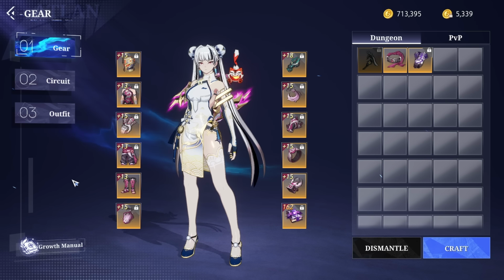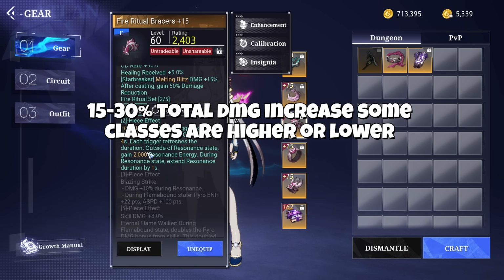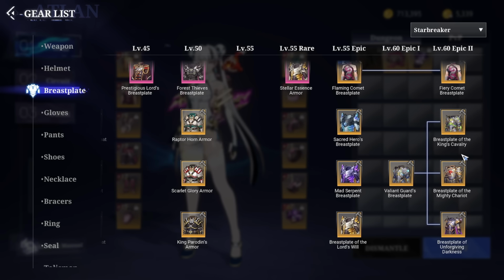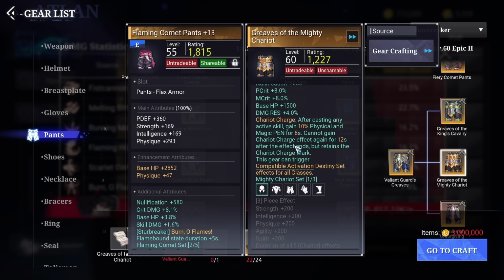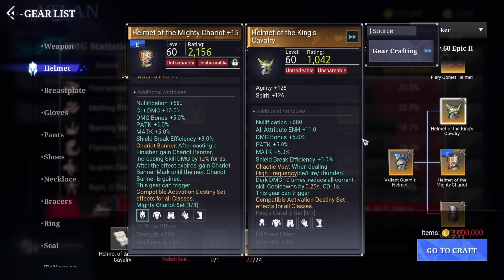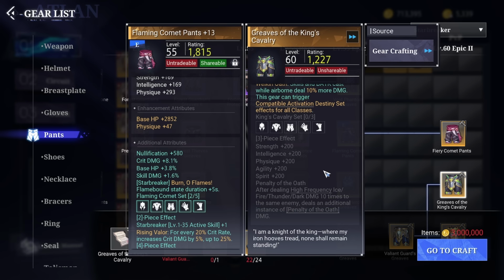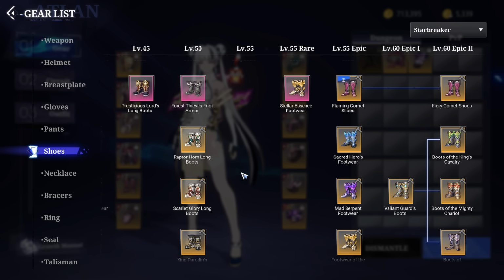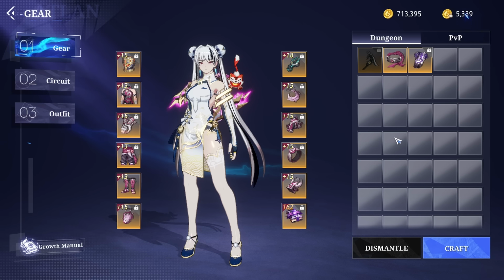[CoA] GEAR PRIORITY AND COMBINATION GUIDE - Crystal of Atlan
In this video I will talk about gear priority and chess gear combinations for everyone and i deepdive more into starbreaker!
intro 00:00
Dont do this! 00:39
Lvl60 accesorys 01:22
Weapon 03:18
Chess gear PSA 03:56
Chariot explanation 05:17
Cavalry explanation 09:52
FOR SUPPORTS 14:14
STARBREAKER BIS 15:33
Outro tldr 17:55